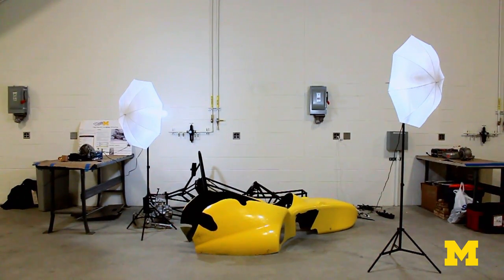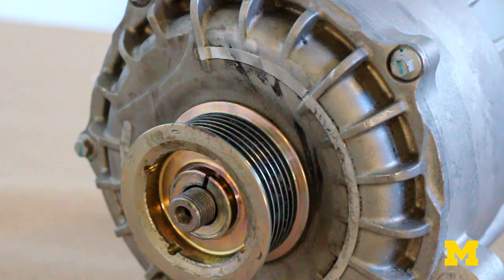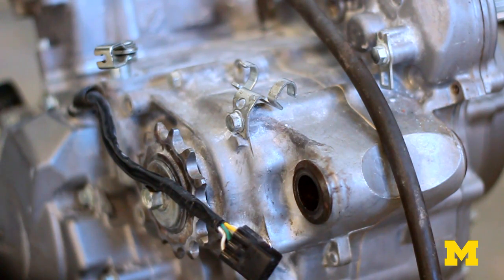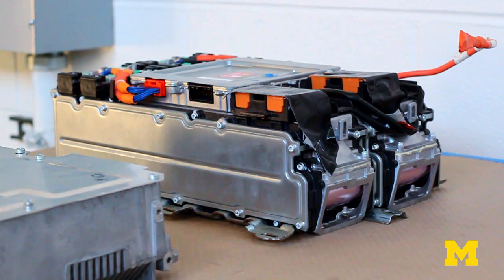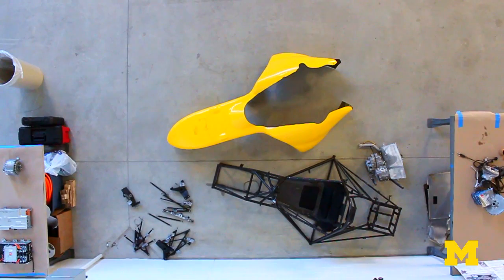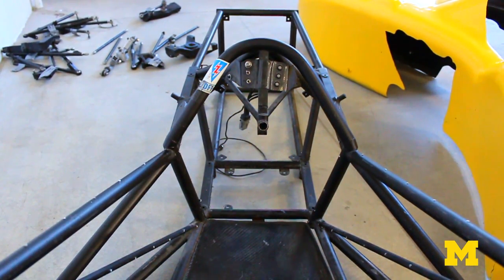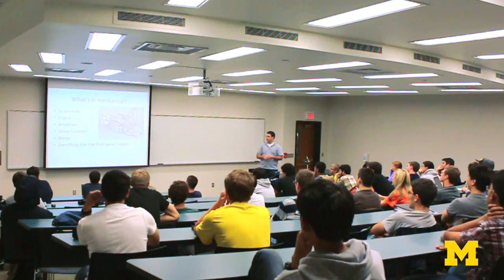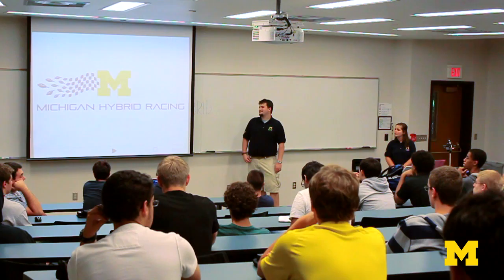Michigan Hybrid Racing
For the first time, University of Michigan students will enter the Formula SAE Hybrid competition, held May 2012, with their team, Michigan Hybrid Racing. In this video, listen to EECS students Sam Haberl, UG student in EE and CE and this year's team captain, and Nick Dahlin, UG student in EE and the team's electrical team lead. Kara Stoltze, UG in IOE, is the co-captain. The team is advised by Prof. Heath Hofmann.